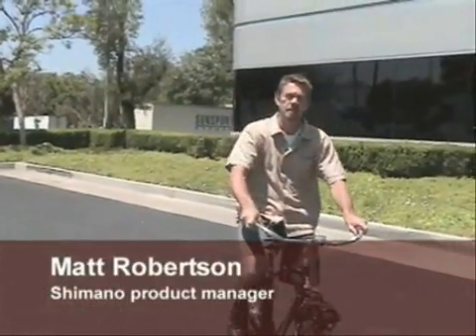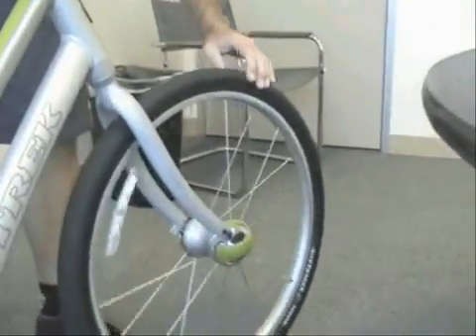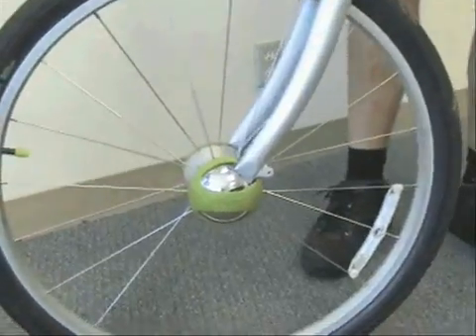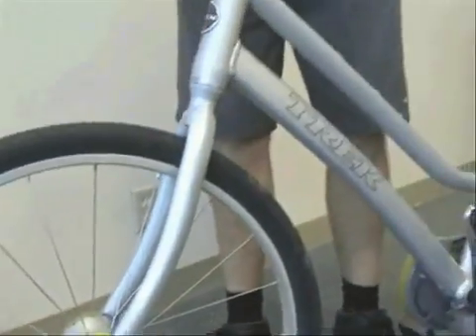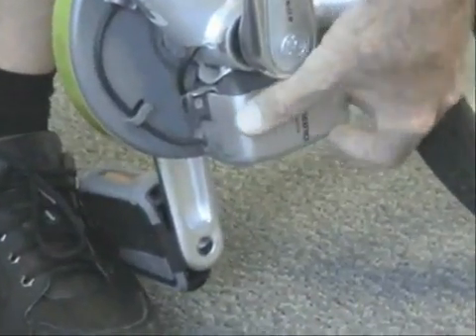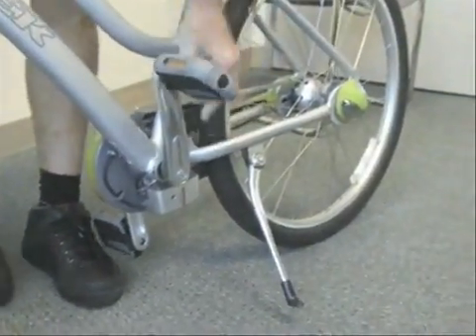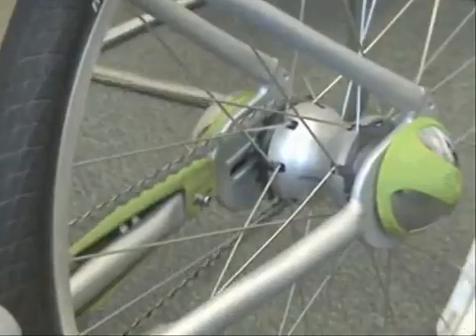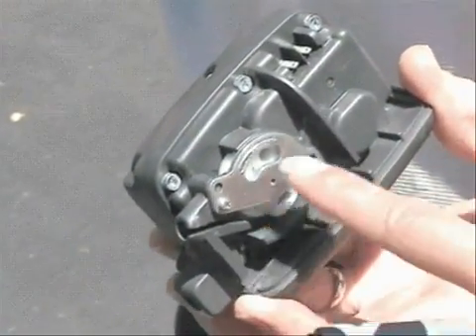Shimano high-tech bicycle gear system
Innovations
Shimano has developed many new items, some successful and others not.
Shimano Alfine 700 - is the first internally geared hub with more than 10 speeds which weighs less than 1700 grams (auxilliary components not included). The product was introduced to the market in the fall of 2010. It comprises four stepped planetary series offering a total of 11 speeds.
Nexus - Shimano's family of internally geared hubs. Available in 7- and 8-speed with or without a coaster brake. The Nexus hubs are comparable in range to a full 16-20 speed system.
Dyna Drive - a pedal system with no pedal axle and with the bearings located in the part of the pedal which screws into the crank. This required an oversized hole in the crank 25mm (1" diameter) to accept the Dyna Drive pedals. The theory behind this was to allow the foot to be lower than the pedal axle for better biomechanics. This system was relatively short lived, one reason being that the pedal bearings wore out quickly. However, they were used by Alexi Grewal (USA) in his gold medal winning ride in the 1984 Olympic cycling road race in Los Angeles.

Biopace chainrings.
Freehub - Shimano introduced a combined rear hub and freewheel in the late 1970s which they named "freehub". But it didn't catch on, as its arrangement of internally splined sprockets sliding onto the matching externally splined freehub was incompatible with the then standard separate hub and screw-on freewheel. When a larger number of rear sprockets came to be used, the freehub concept was re-introduced, and is now the dominant rear hub type. Freehub style hubs are inherently stronger than screw on sprocket and freewheel set ups because it allows the bearings on the drive side of the hub to sit nearer to the end of the hub axle, reducing bending in the axle caused by chain tension and rider weight, a significant problem leading to fatigue failure in many axles as 6 and 7 speed blocks were introduced.
Metric chain - Shimano designed chains with a 10 mm pitch instead of the conventional half inch pitch as well as sprockets and chainrings for use with this metric chain; however this did not catch on. For a time 10 mm pitch chains, sprockets, and chainrings, were used for motor-paced racing, to reduce the size and weight of the transmission system.

Shimano 7-speed cassette showing the Hyperglide teeth profiles.
Hyperglide HG - Cutaways on the rear gear sprockets (Called the cassette if it slides onto a freehub body) that allow smoother downshifting (Shifting from a small sprocket to a bigger one) as the cutaways allow the chain to roll from one sprocket to another without lifting as far off the sprocket teeth. This allows a certain amount of gear shifting under power, though this remains hard on the drivetrain.